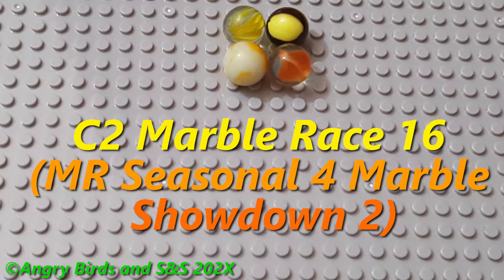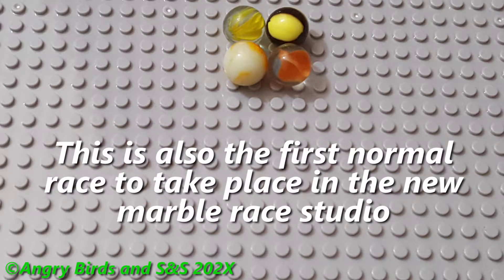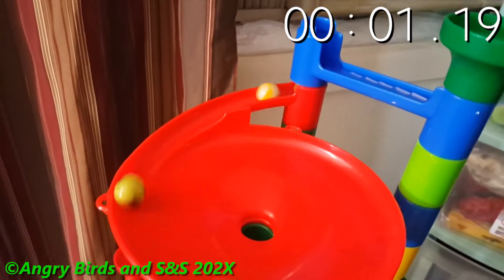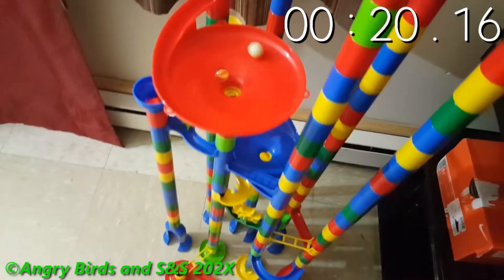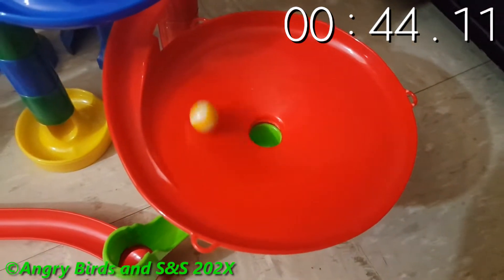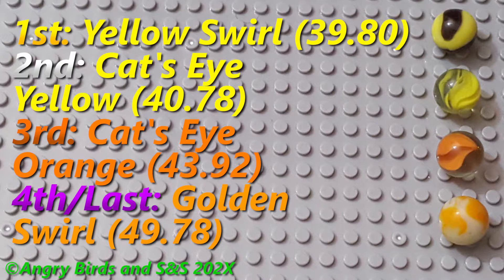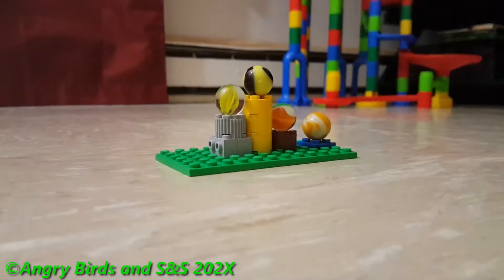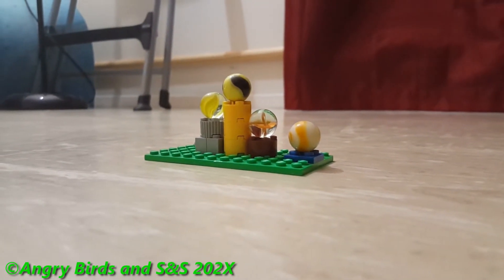C2 Marble Race 16 (MR Seasonal 4 Marble Showdown 2)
Since we’re near the finish of the current season, time to get this seasonal 4 marble showdown out of the way featuring the season’s representative colors of yellow, gold and orange. Who will win this week’s race? Find out and enjoy the video!